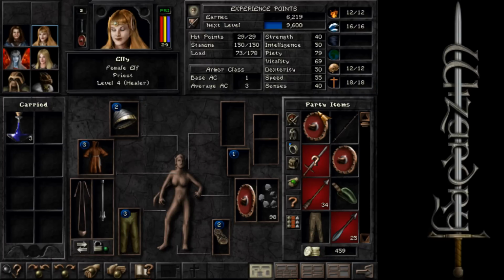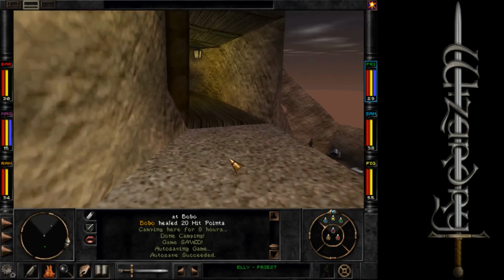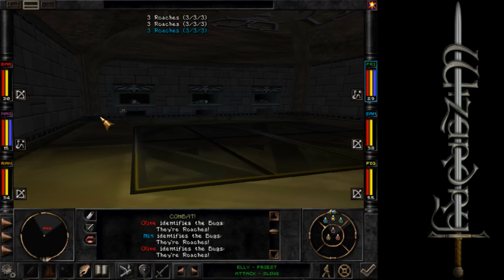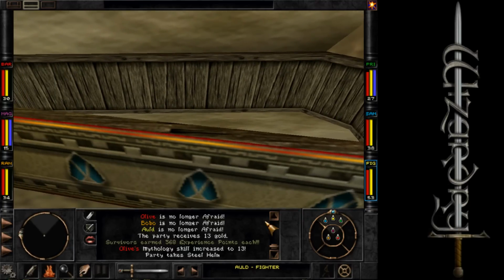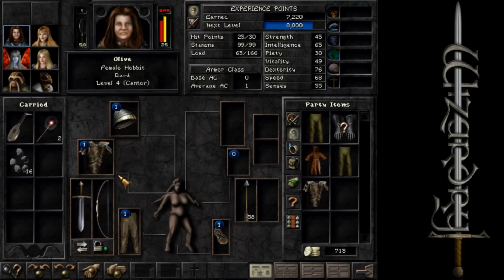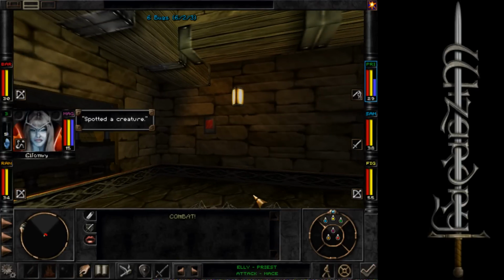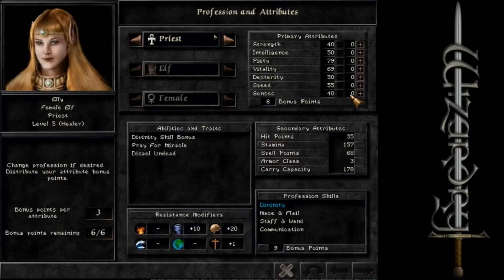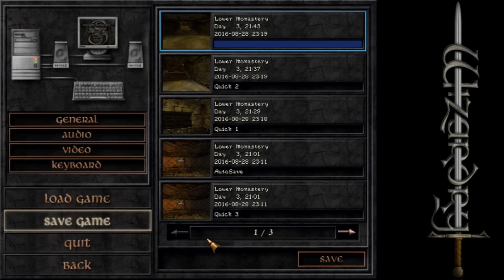Let's Play "Wizardry 8" Part 06 - Sarcophagus Looting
When the monks are away, the adventurers will play. And by play, I mean loo their sacred objects.

Wizardry 8 is a First-Person Party-based RPG published by Sir-Tech in 2001, and republished by Nightdive Studios. It is available for purchase on Steam: